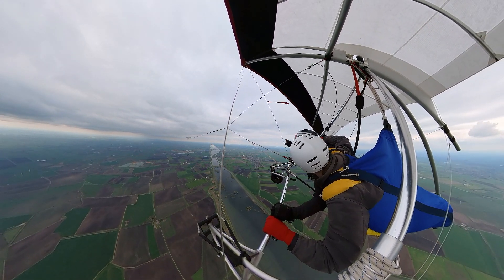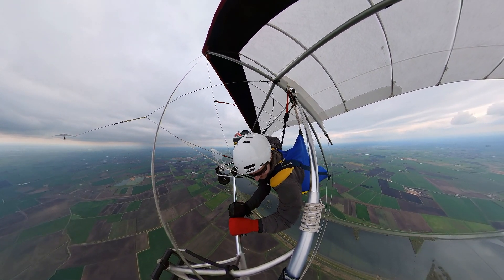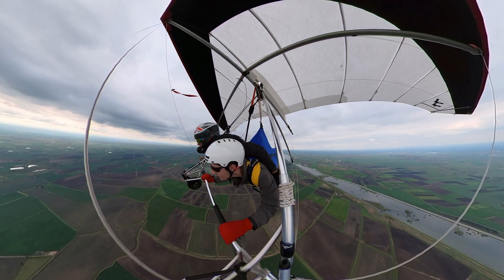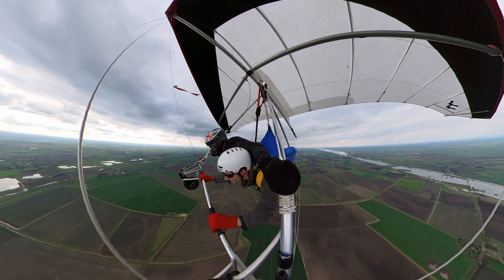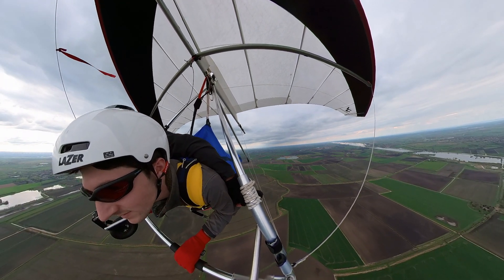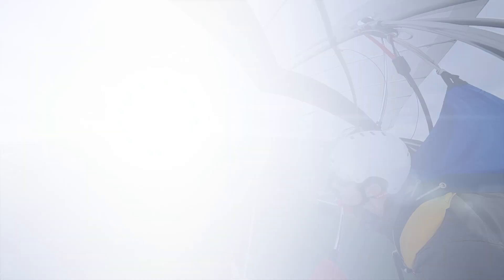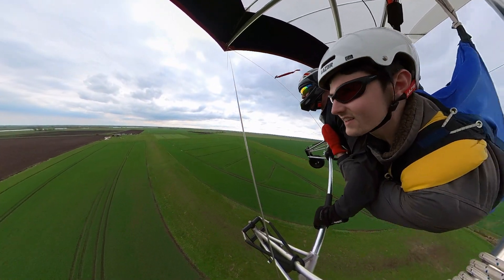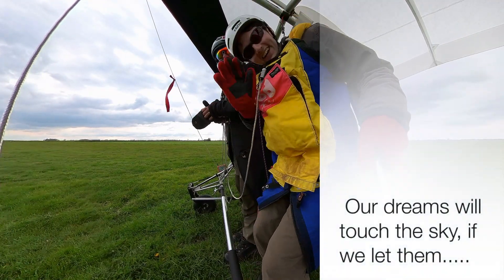redkite Hang Gliding with CAC & MATG Gwilym takes to the sky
"fetch my bucket & spade, there's the seaside"
16th April was a busy tandem day at Cambridge Aerotow. Gwilym had been sent over by Fly Pure Air to see if hang gliding was for him?
After demo's, he performed LH and RH turns and a mild stall, nice one.
Is hang gliding for Gwilym? I think the smiles answer that.